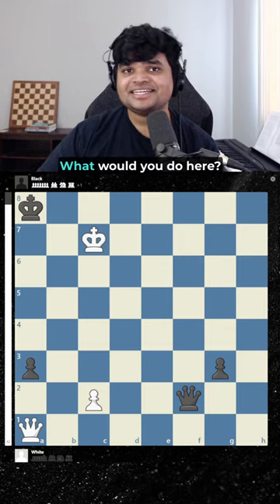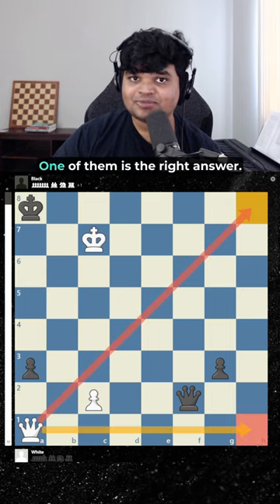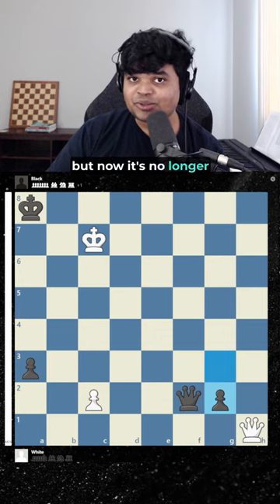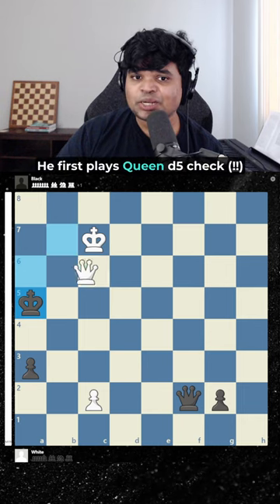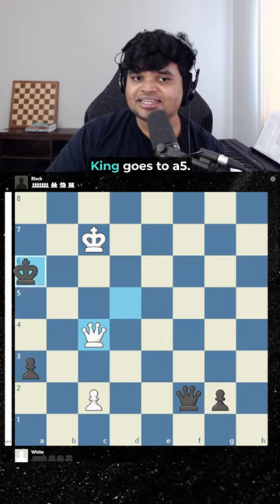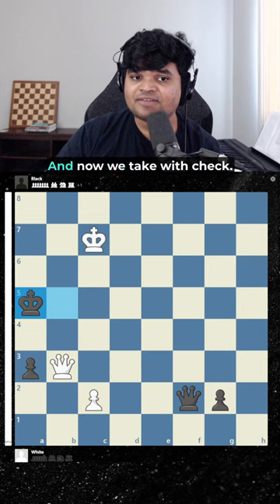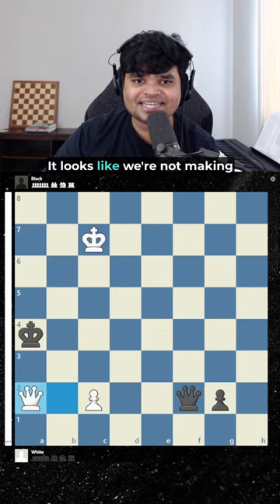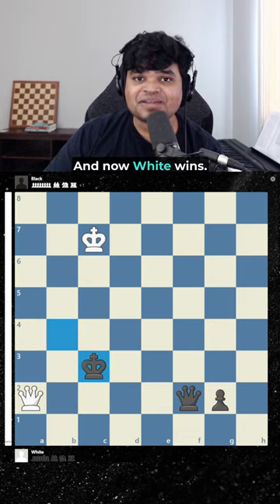The True Power of a Queen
Beautiful puzzle that shows a brilliant queen sequence of 12 moves!